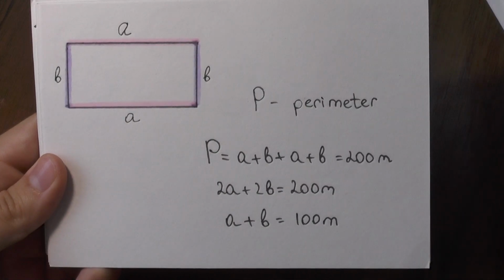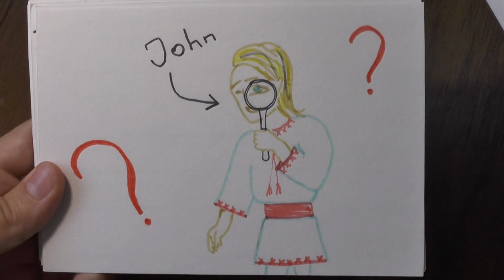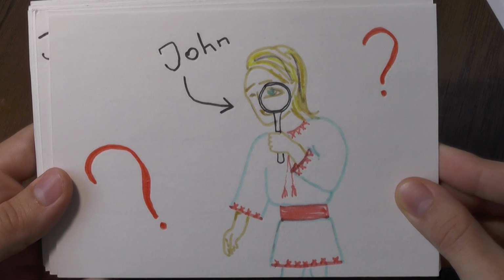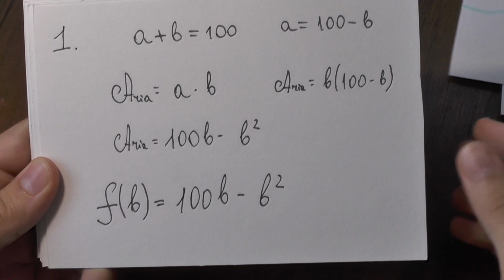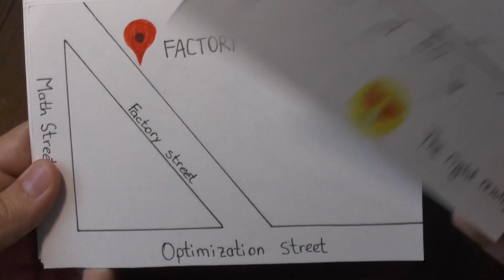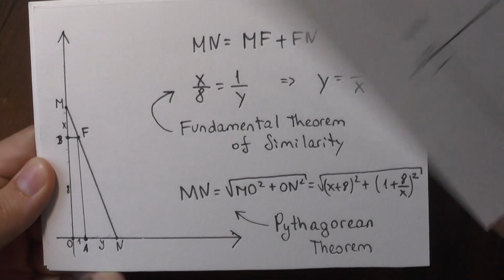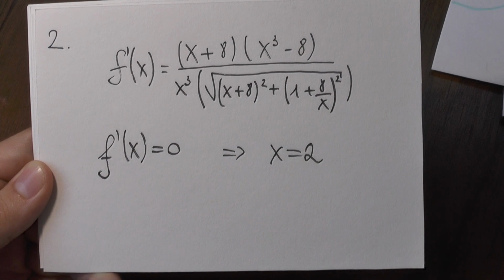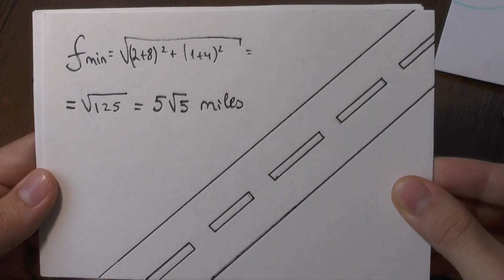WILL MATH HEAL THE WORLD? | Breakthrough Junior Challenge 2021